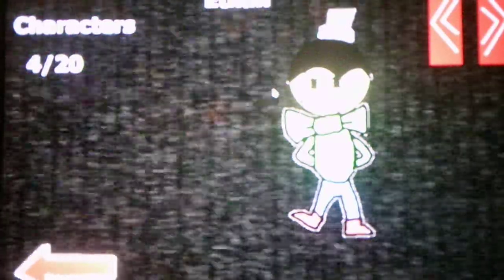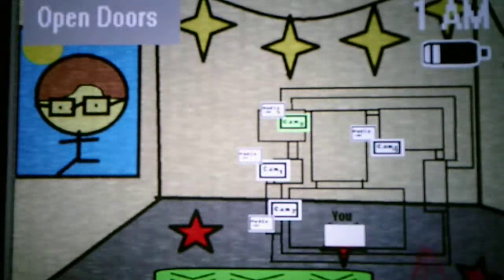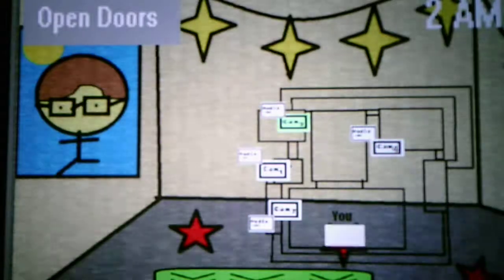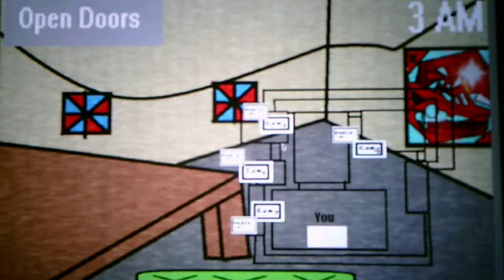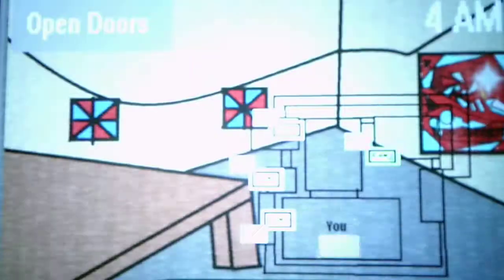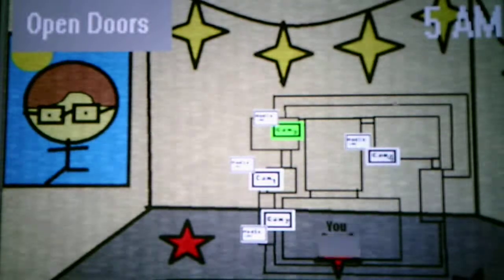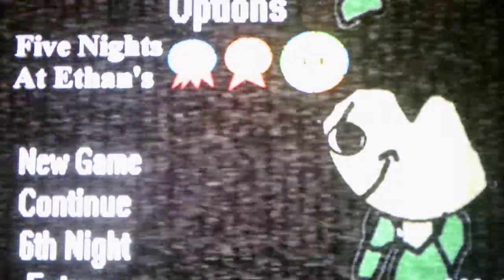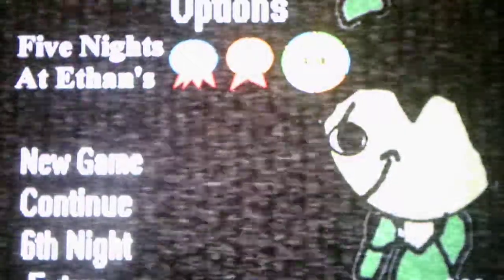Five Nights At Ethans Custom Night 4/20 Mode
As I predicted this night is the most aggressive night plus the cutscene is so creepy